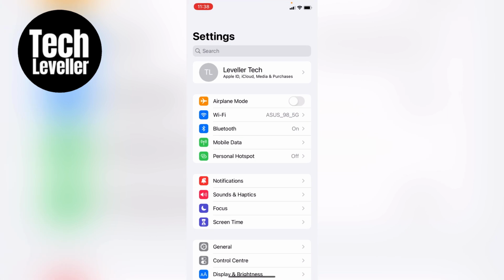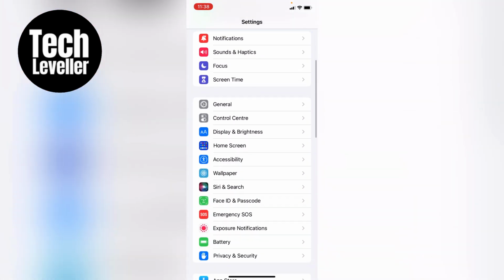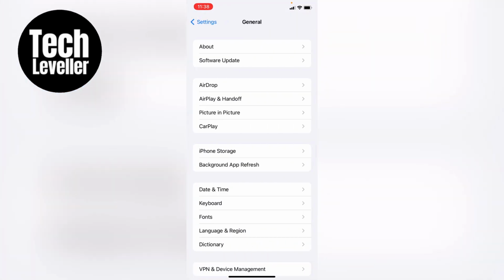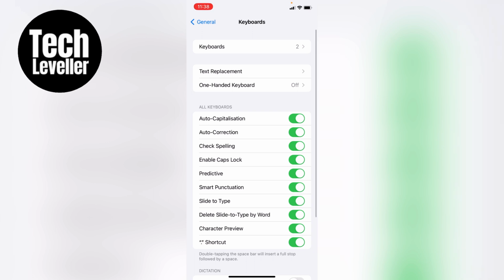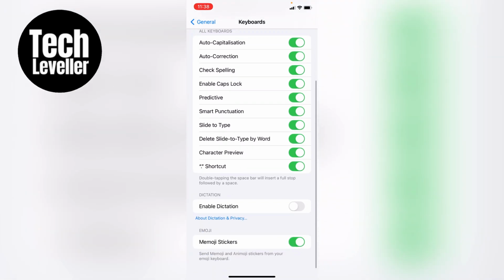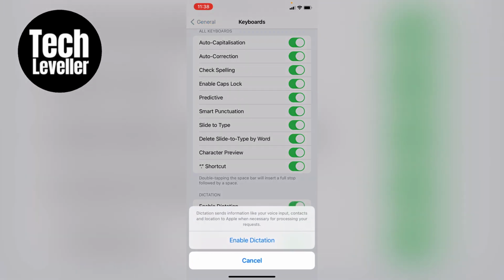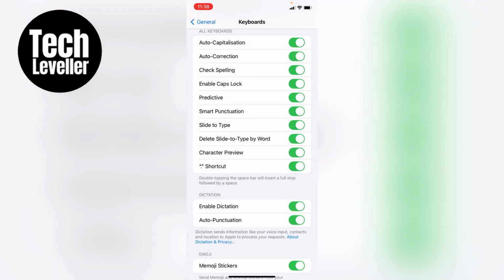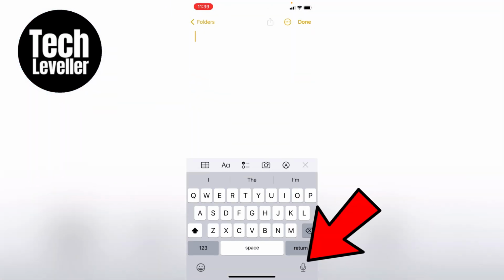How To Enable Dictation On iPhone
In todays quick iPhone guide video I'm going to show you How To Enable Dictation On iPhone.